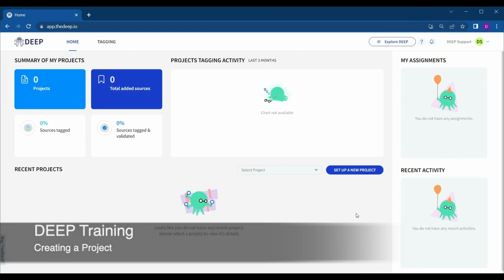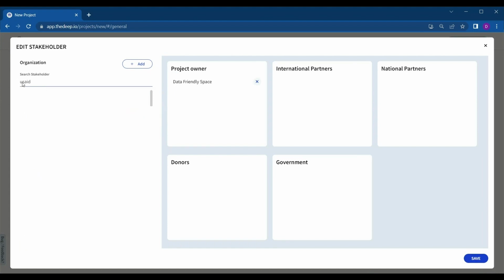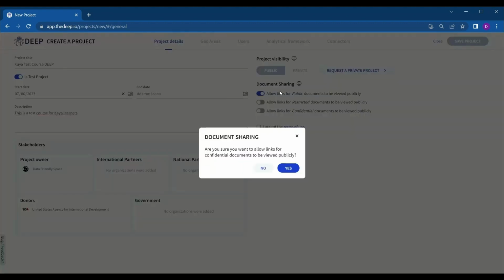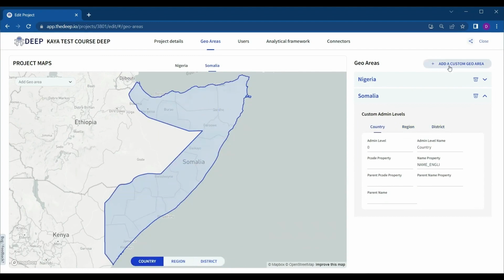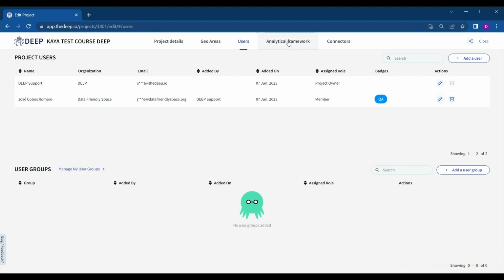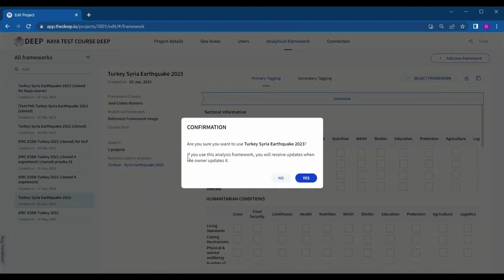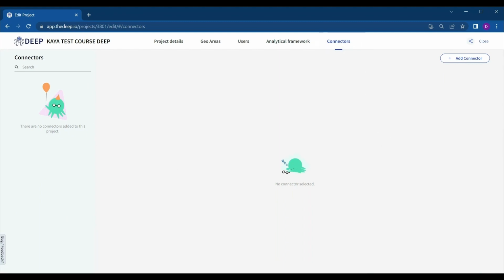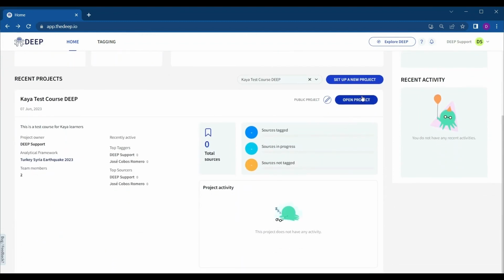DEEP Tutorial | Creating a Project